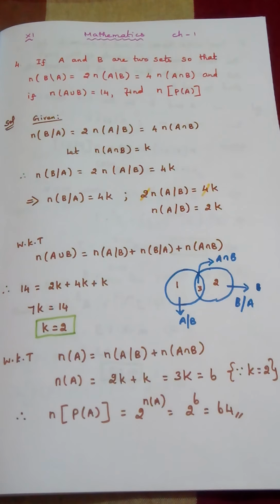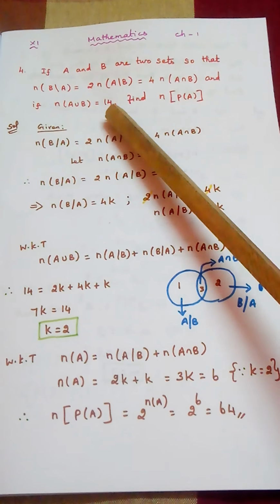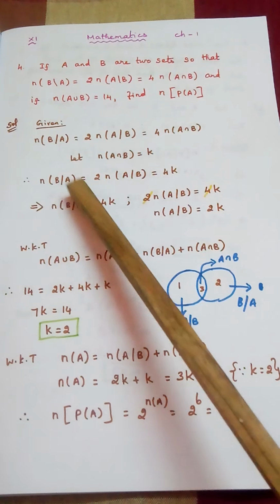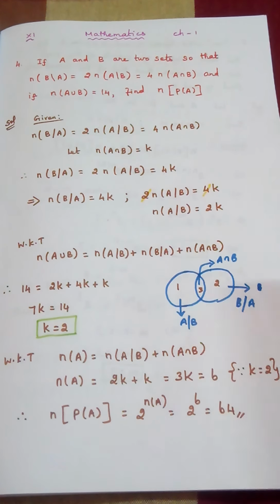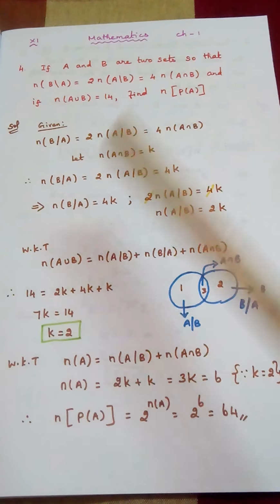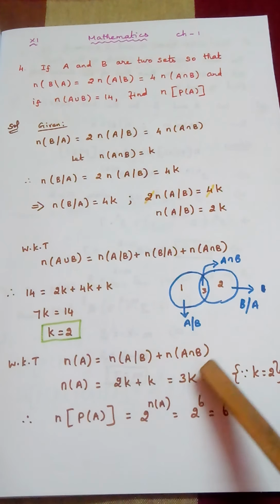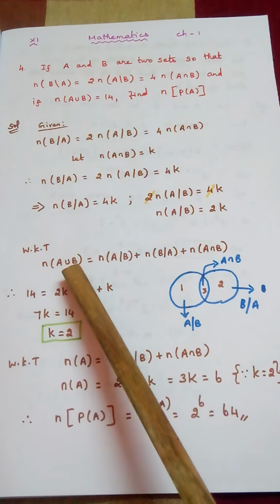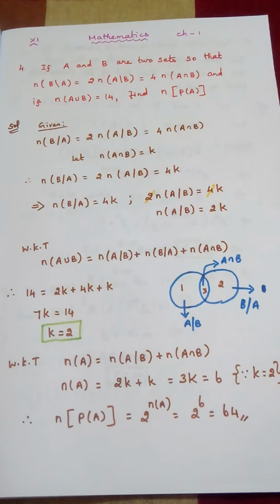11th Sets relations and functions